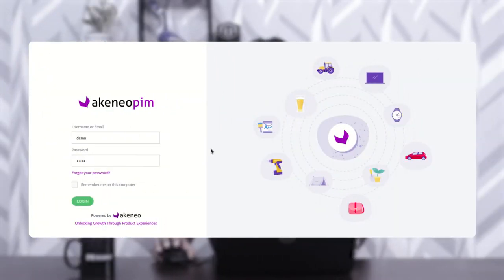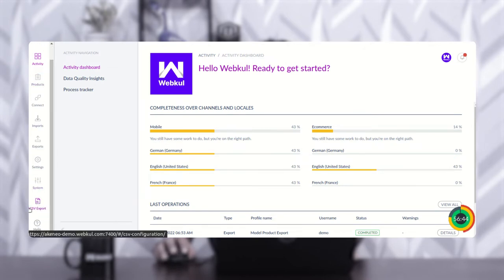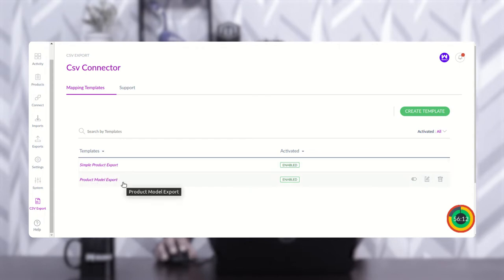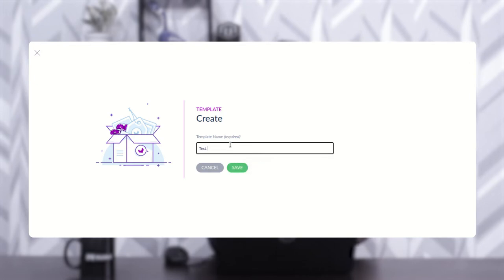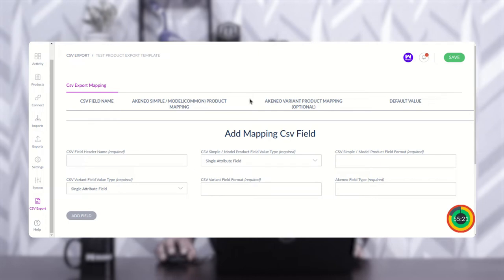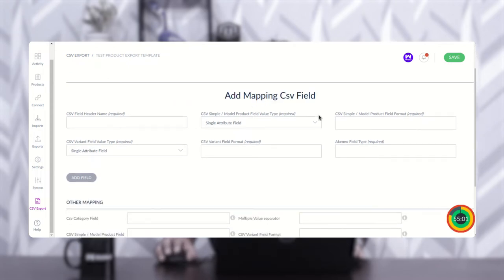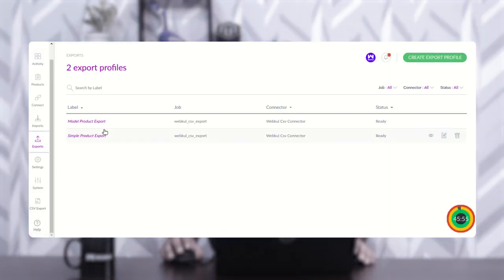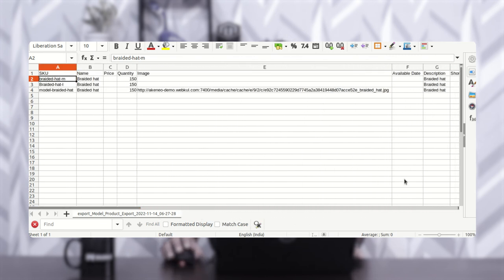Akeneo Custom CSV Export - Overview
Now you can extract your product data into a customized CSV file and use it for uploading product information to third-party platforms, suppliers, or other applications. The extension enables you to map Akeneo fields with the CSV fields (columns) that will be created.

. Export products from Akeneo into CSV file
. Product export variations from Akeneo into CSV file
. Export multiple images of a product from Akeneo to CSV as a link
. Use a fixed value for some fields when exporting data.
. Mapping of Akeneo fields with CSV field code
. Create multiple stores
. Create dynamic custom fields for every store
. Select types that the custom field support at the time of creating
. Support option to the export category, attribute, and select type attribute option label
. Export category and family with a product
. Support concatenate, multiple and simple fields
. Export CSV products using quick export.
. Variant product mapping is also available
. This module is compatible with the latest Akeneo version 6.0.x
. Filter Data to be exported based on Category, Family, Completeness, Time conditions, Identifier (SKU), Language, and Currency.

2. Raise a Ticket via our HelpDesk system